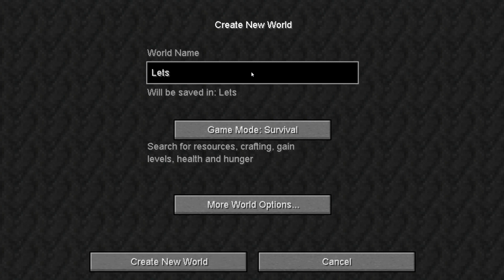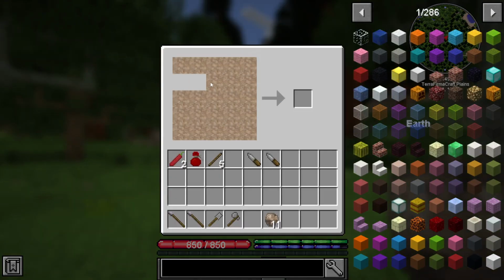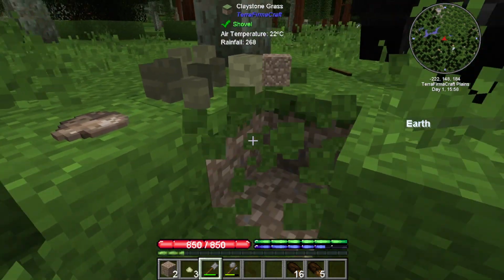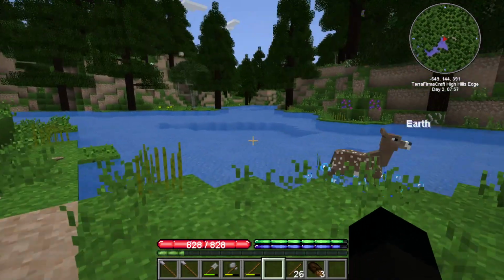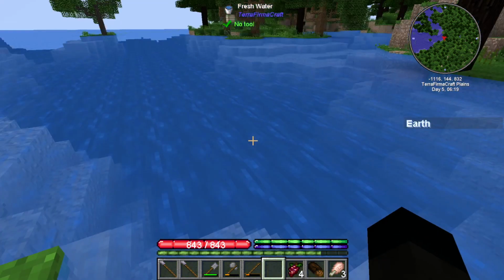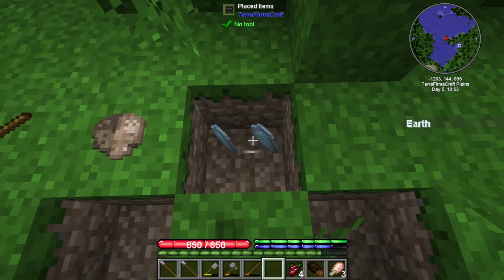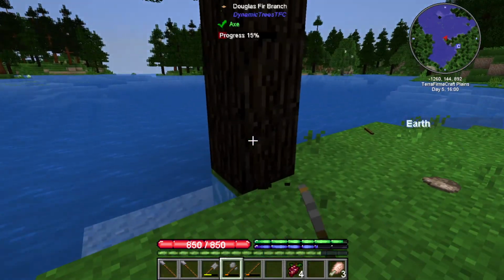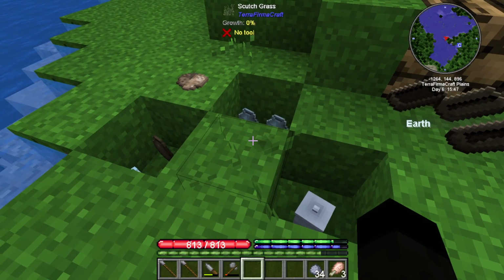Lets Play - TerraFirmaCraft - Season 6 - 1 - Starting Bears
A new season, a new pack and we are playing TerraFirmaGreg, which has some unique threats right from the outset.